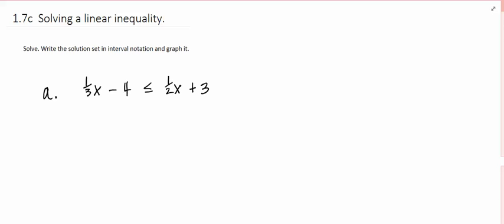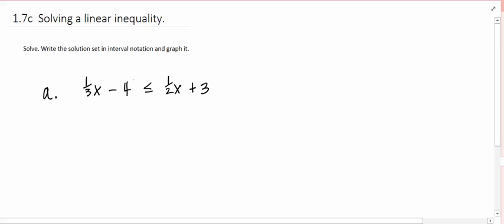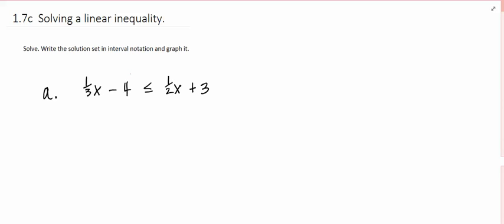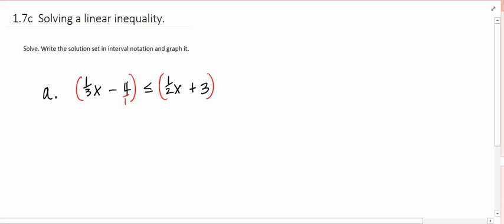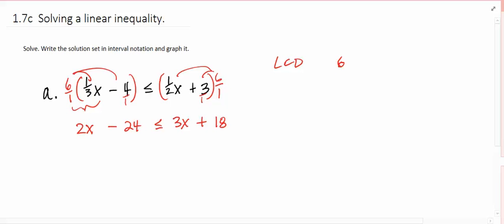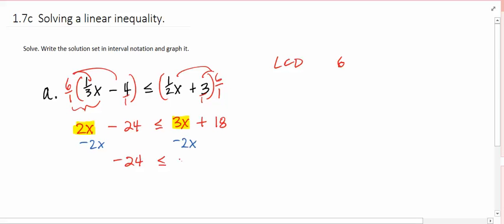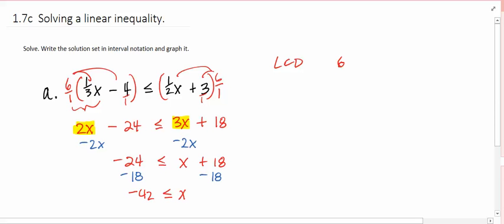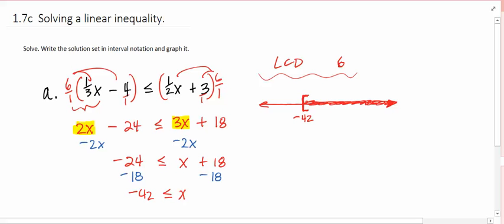1 7c Solving a linear inequality